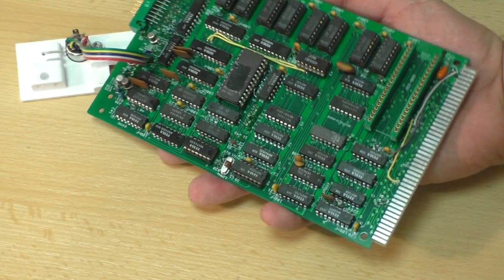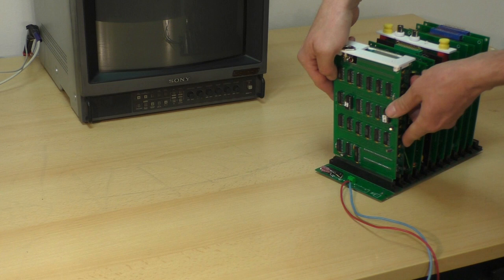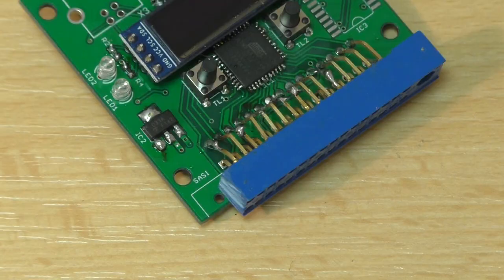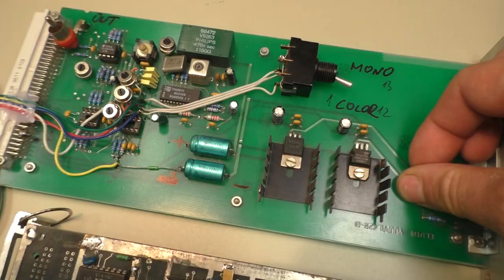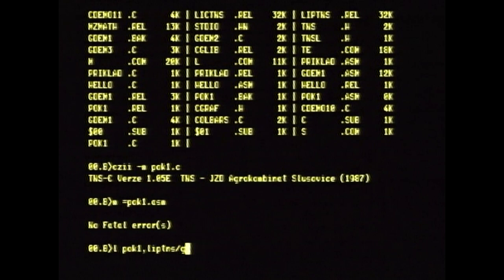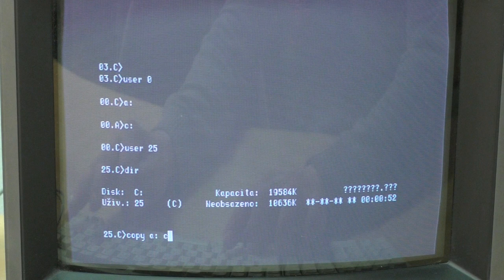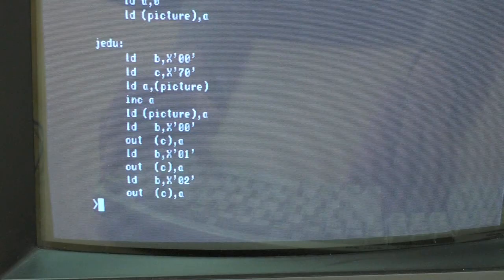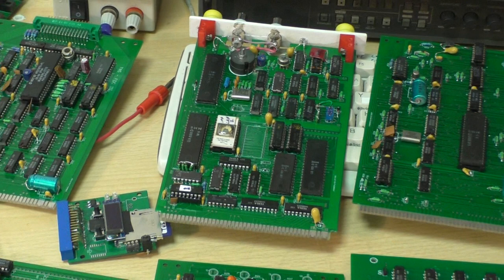Replika slušovického počítače TNS-GC